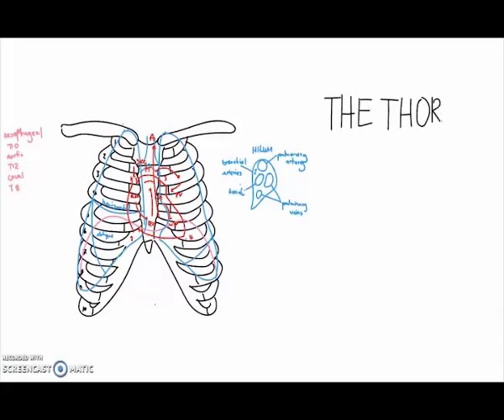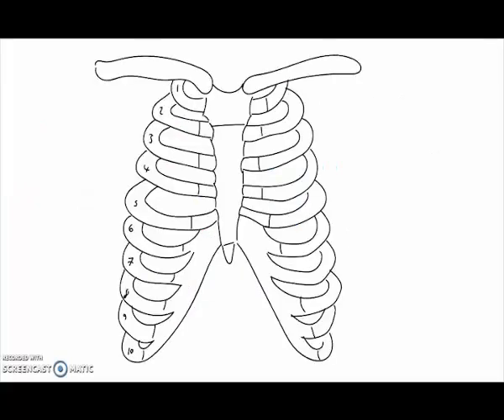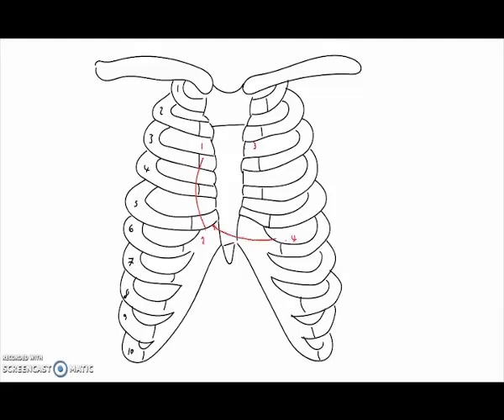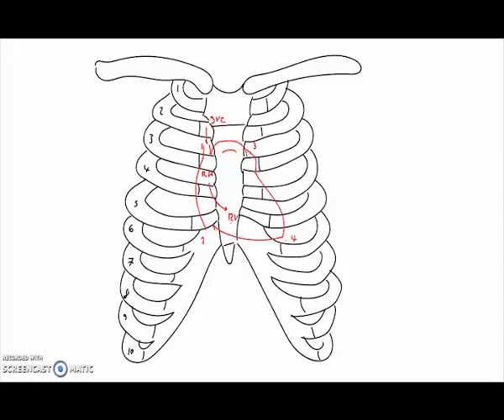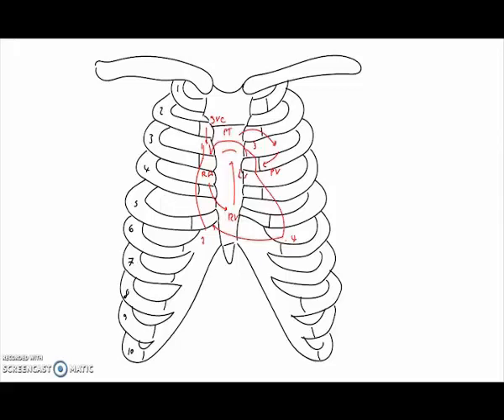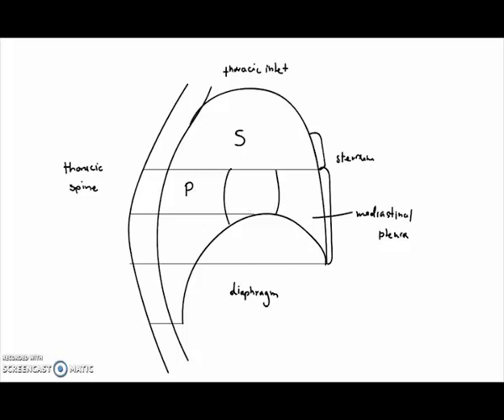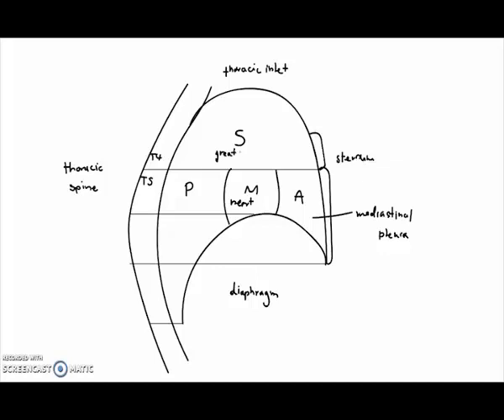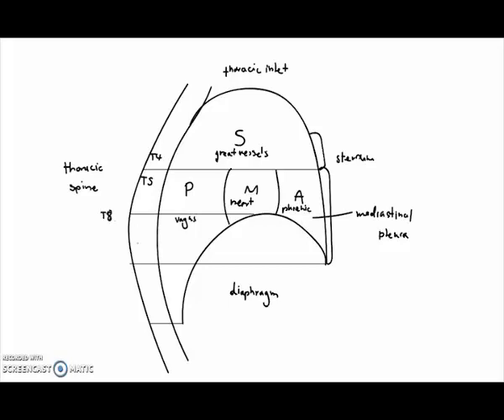The Thorax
This video is aimed at level 2 Biomedical Science students taking the Human Anatomy module and covers the rib cage, diaphragm, lungs, heart and mediastinum - the contents of the thorax.

We hope this provides a useful revision guide that may also be useful for any other student learning aspects of human anatomy, for example, dentists and medics.

Video made by: Charlotte Parsley, Hollie Bevan, Charlie Wade, Holly Greenaway